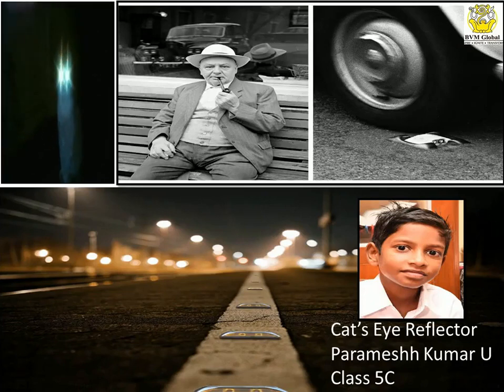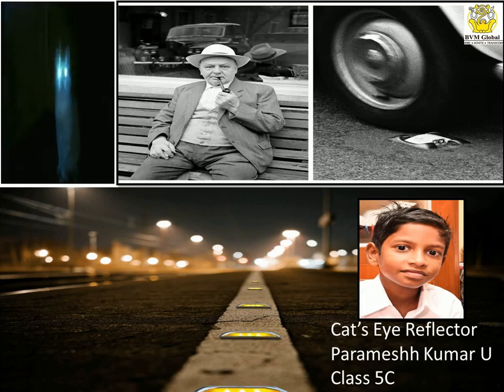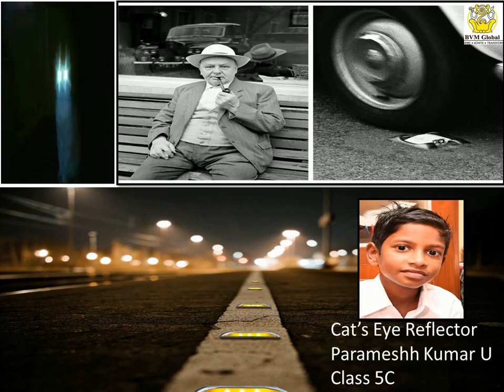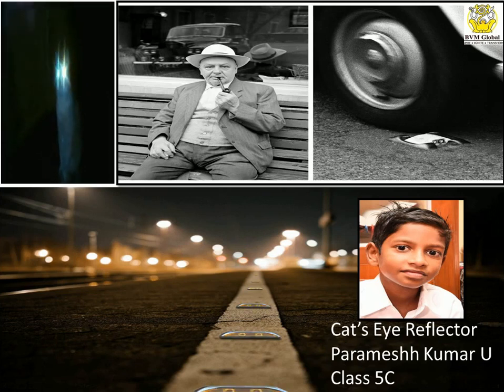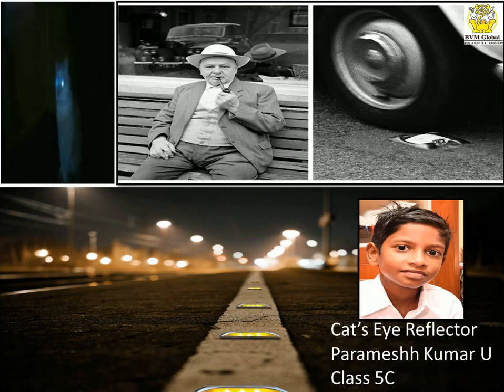Podcast - Cat's Eye Reflectors - Parameshh - Class 5